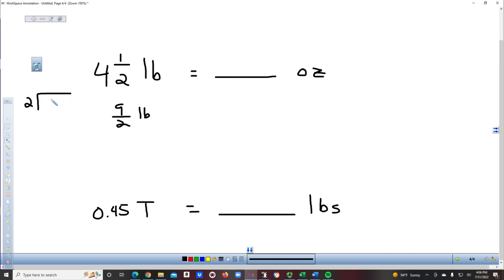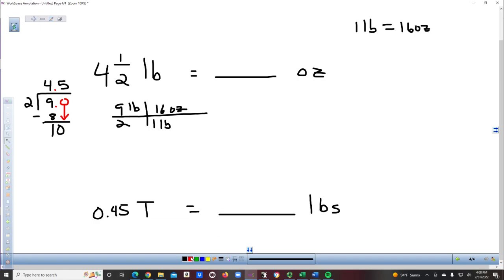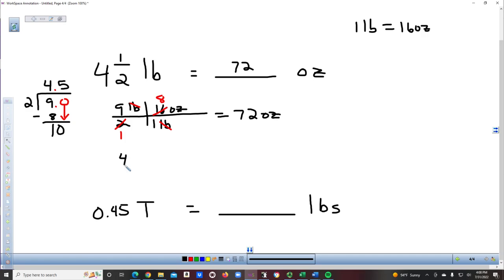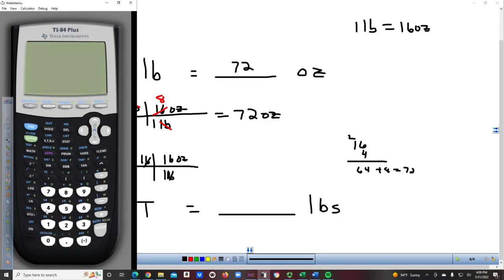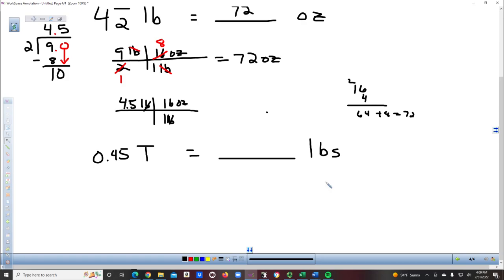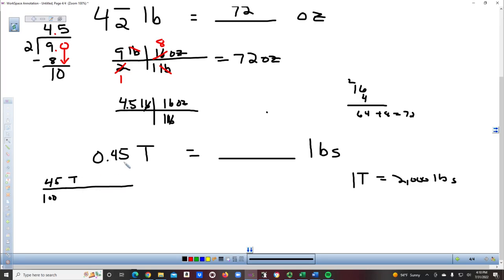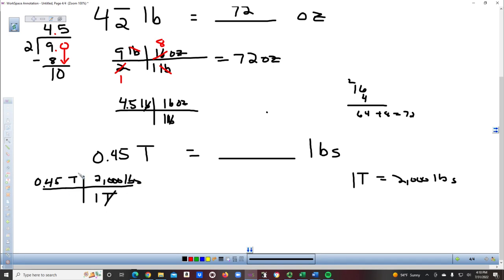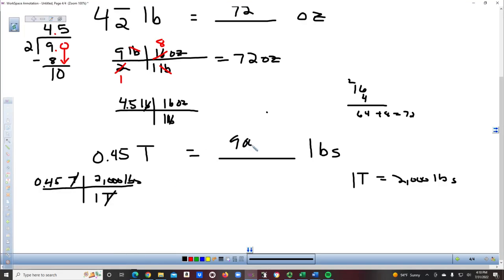Unit Conversions Using Train Track III default